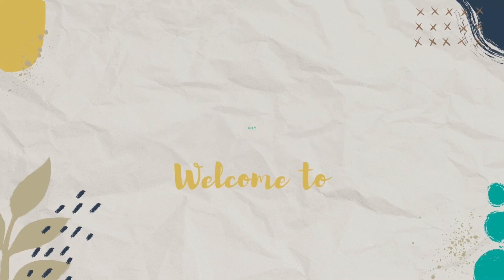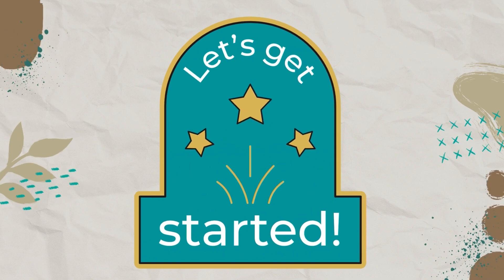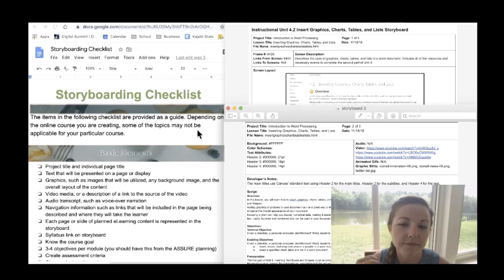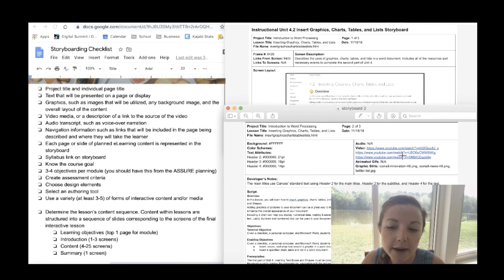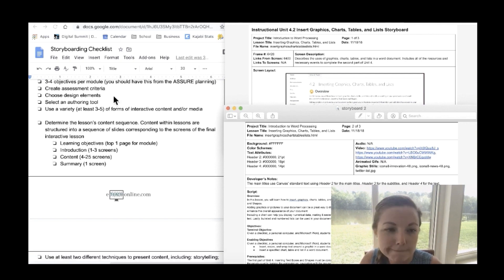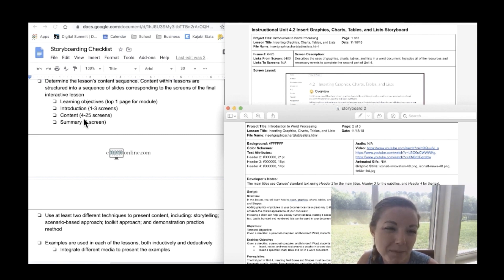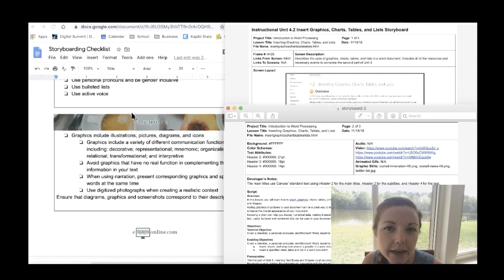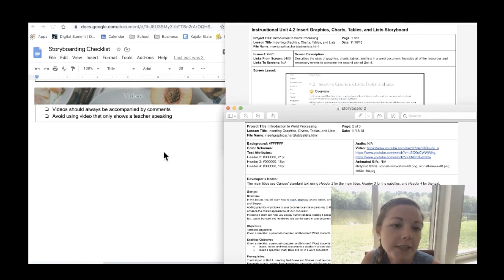The Power of Storyboarding | eLearning and ID for Beginner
I am Crystal Harper from eTeach online, and my mission is to support teachers who want to transition into e-learning. I believe in helping educators design effective and engaging e-learning courses from the ground up. To achieve this goal, I stress the importance of using storyboards to plot out the structure and overall flow of the course content. Storyboards act as practical tools that allow teachers to decide on the most suitable media elements for their courses while ensuring that all necessary content is included.

My focus lies in developing interactive courses, offering teachers the flexibility to employ various techniques and media types, including ready-made materials like user manuals, presentations, case studies, and more. I provide a comprehensive storyboarding checklist to assist in organizing course content, emphasizing the need for individual storyboards for every page of the course.

I underscore the significance of considering course objectives, syllabus links, and module durations to keep students engaged and progressing effectively. I offer valuable insights on creating engaging content and utilizing different instructional techniques while promoting clear and inclusive language throughout the course.

Don't miss out on this incredible opportunity to enhance your learning experience! Get the mp3 and transcript of this valuable content absolutely free, simply by clicking on the

Upgrade your knowledge and skills today!